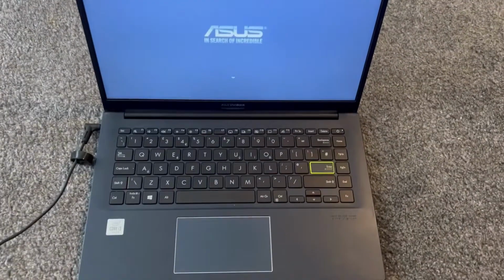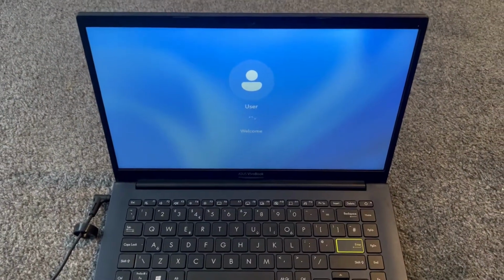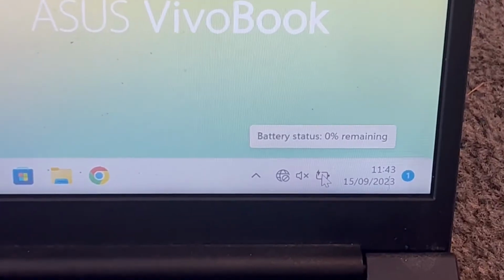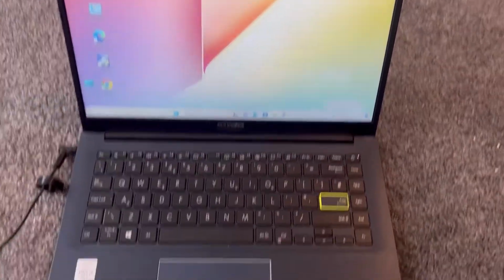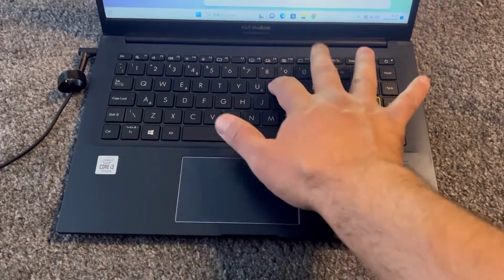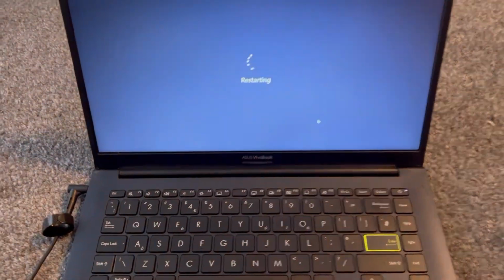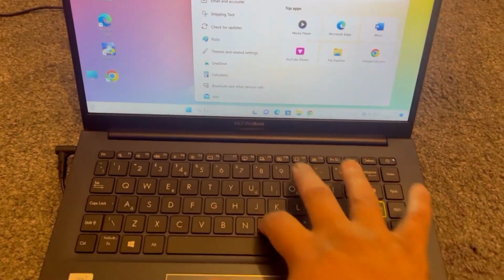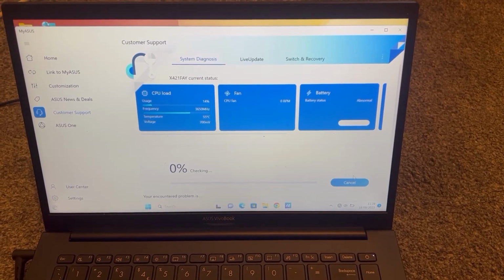Asus Vivobook Battery Stuck At 0% - FIX Battery status: 0% remaining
This video will show you a solution to force start your Asus Vivobook battery. If your Asus battery not charging and stuck at 0% when plugged in, then this video is the one you need to watch to fix your laptop problem.